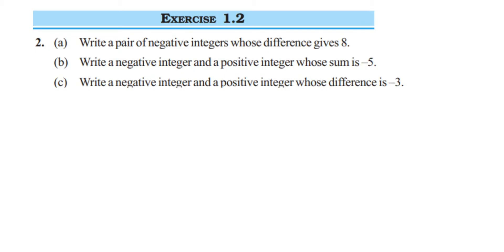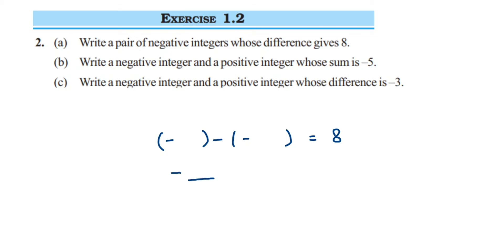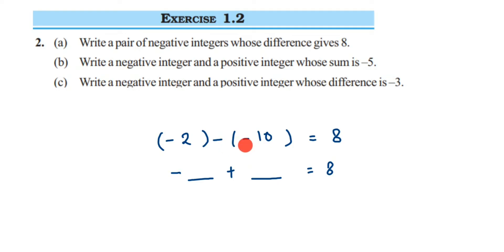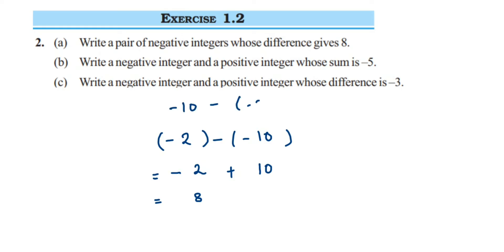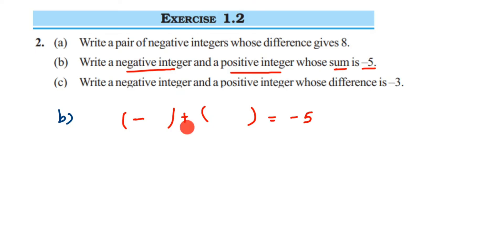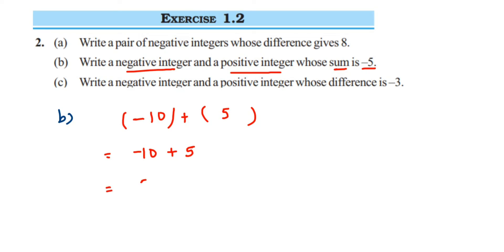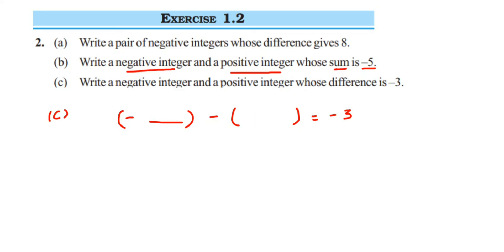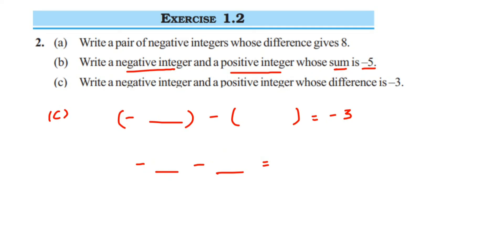Write a pair of negative integers whose difference gives 8. 2q Ex 1.2 Integers class 7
(a) Write a pair of negative integers whose difference gives 8.
(b) Write a negative integer and positive integer whose sum is -5.
(c) Write a negative integer and a positive integer whose difference is -3.

Ex 1.2 2Q Class 7 Integers